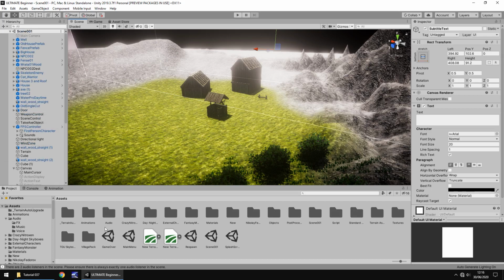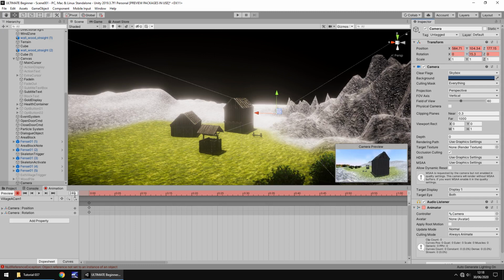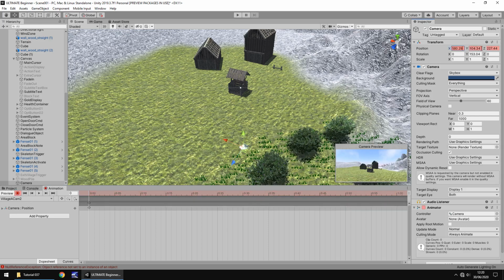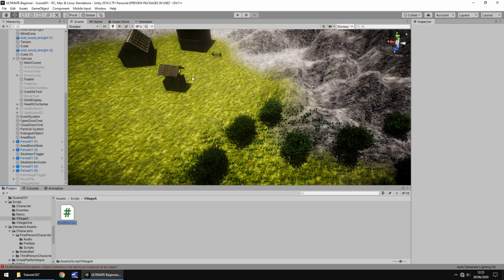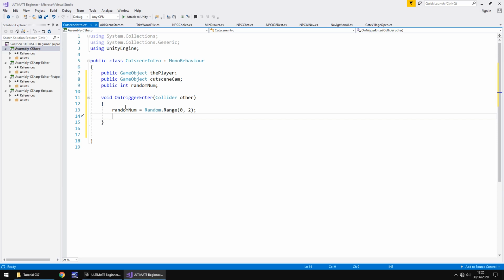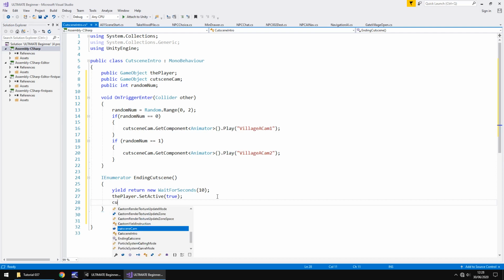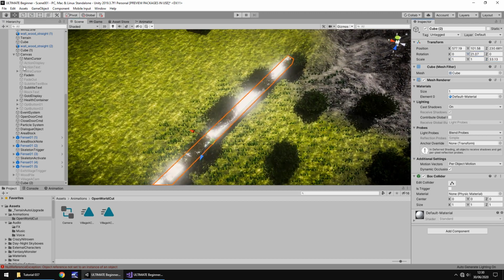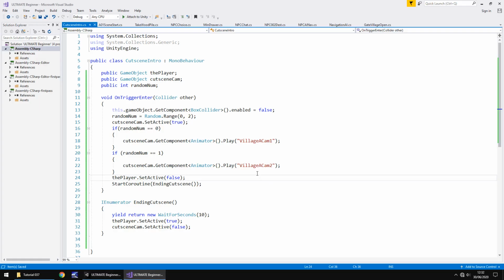HOW TO MAKE A GAME FOR FREE #037 - RANDOMIZED CUTSCENES - UNITY TUTORIAL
In this unity tutorial we create some cutscenes for our new village, and we write a script to randomize which one plays.

Who Is Jimmy Vegas?

Start your game development career today, for free.